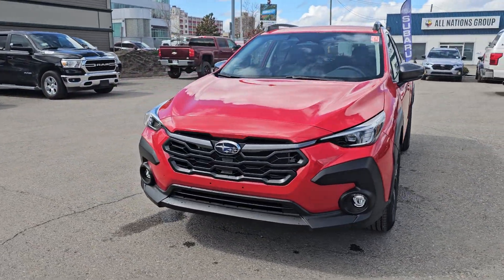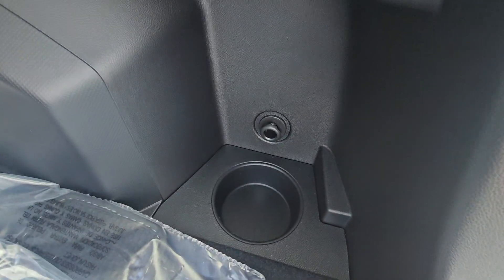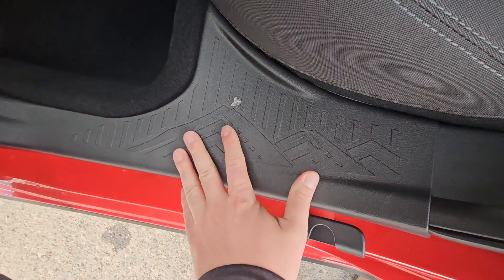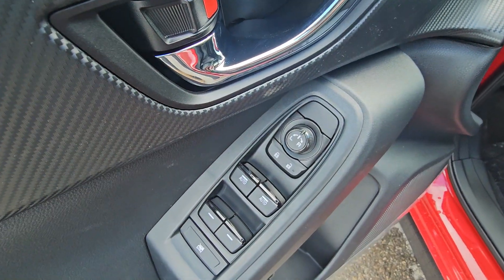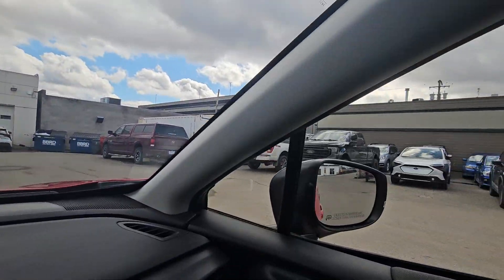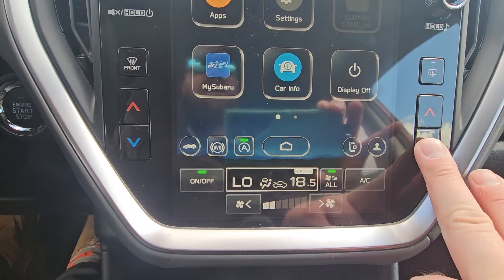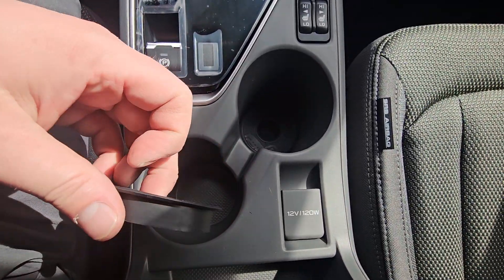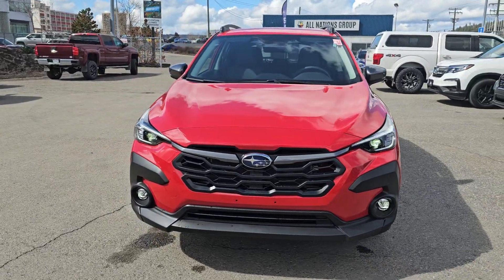2024 Subaru Crosstrek Touring Walk-Around | Stock# 24CT5023X | Subaru of Prince George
2024 Subaru Crosstrek Touring Walk-Around | Stock# 24CT5023X | Subaru of Prince George

The all-new 2024 Subaru Crosstrek Touring is here with a fresh redesign inside and out to provide you a capable and comfortable ride! This model comes with features that include EyeSight® Driver Assist Technology, X-MODE, Proximity Key with Push-Button Start, Dual-Zone Automatic Climate Control, Heated Front Bucket Seats, Heated Leather Wrapped Steering Wheel with Paddle Shifters, 11.6-Inch Tablet-Style Infotainment System with High-Resolution Touchscreen Display, SUBARU STARLINK® Connected Services, Wireless Apple CarPlay/Android Auto and Rearview Camera with Dynamic Guidelines.

Coming in a Pure Red exterior with a Black Premium Cloth interior, and powered by a 2.0L 4-Cylinder Boxer Engine.

There are miles to go before you reach that campsite you booked months ago, but in your all-new 2024 Subaru Crosstrek Touring, the adventure can always start right here on the road. So feel free to explore all those in-between destinations along the way. You can test drive this unit at Subaru of Prince George by calling or stop by to view this model.

105 Brunswick St, Prince George, BC V2L 2B2